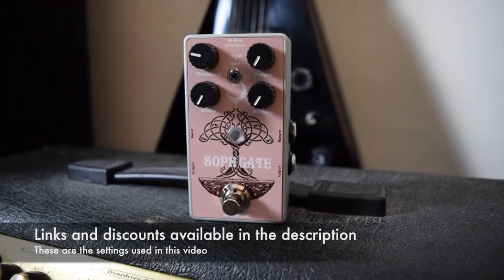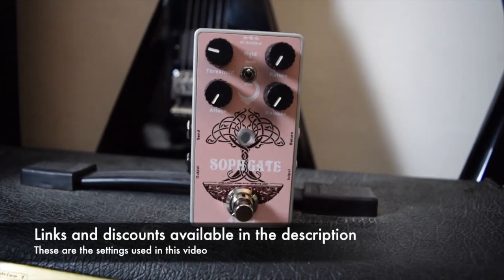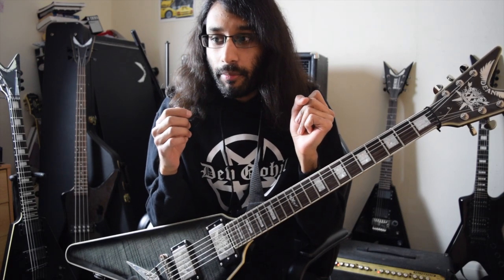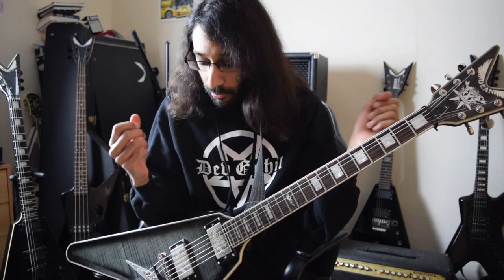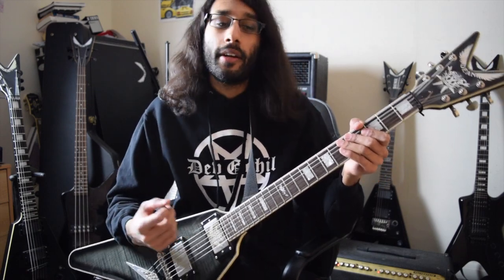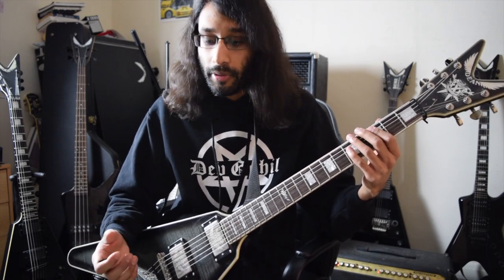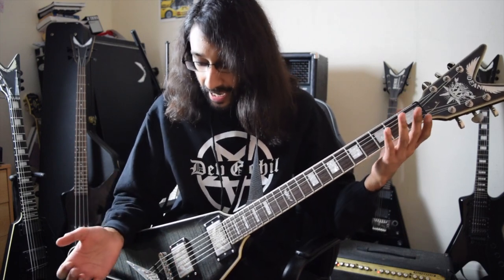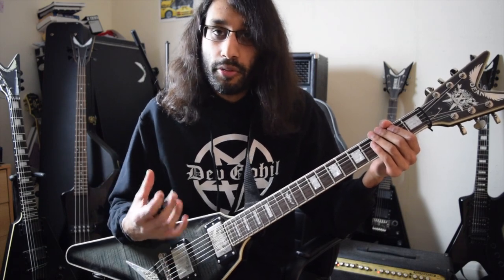Why Noise Gates Are Good | Donner Soph Gate | Black Metal Gear